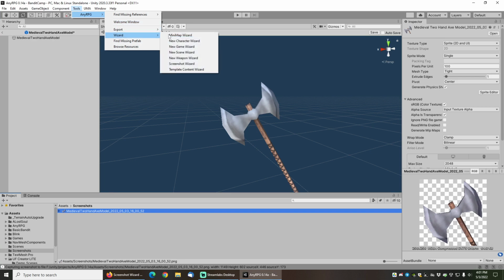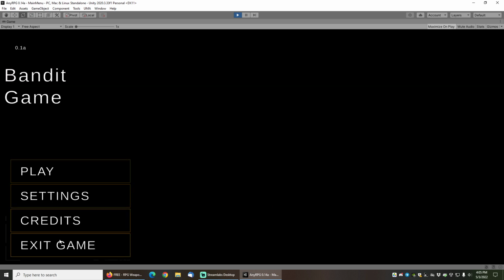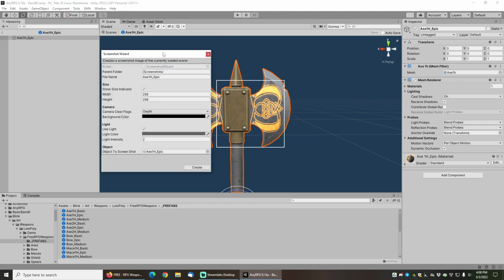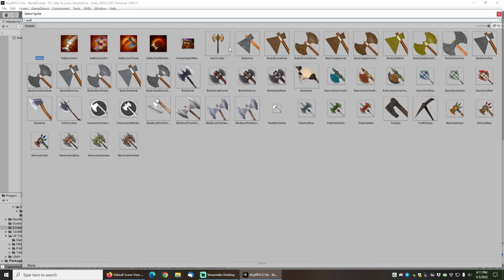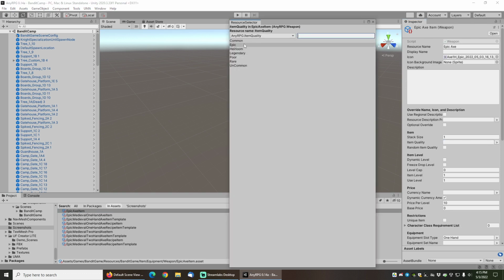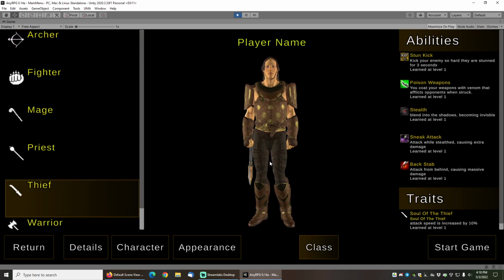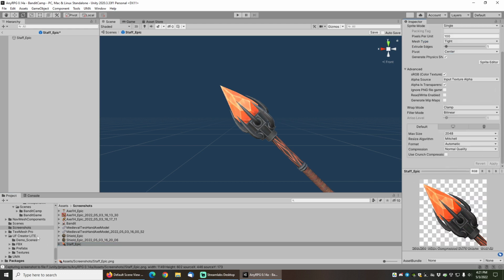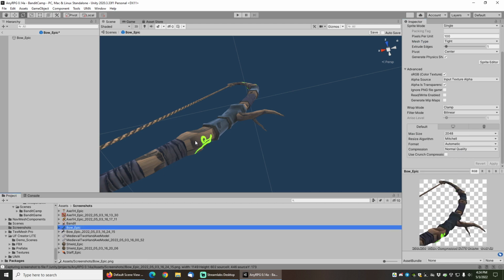AnyRPG Screenshot Wizard Tutorial | Easy Unity Icons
This video demonstrates how to use the screenshot wizard included with AnyRPG to quickly create icons for your weapons and characters without the need for any external image editing software.

Related Tutorials